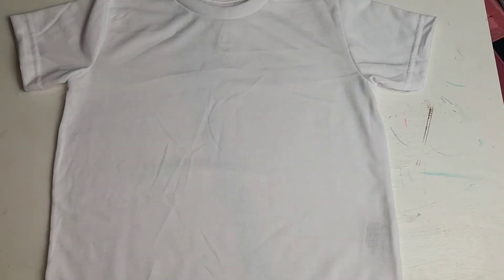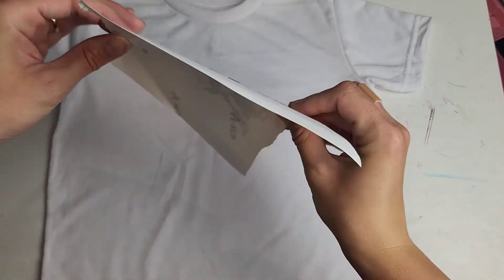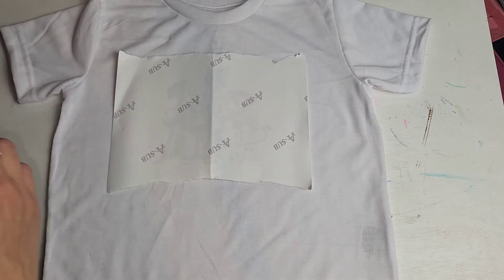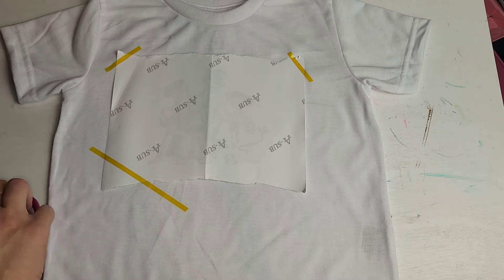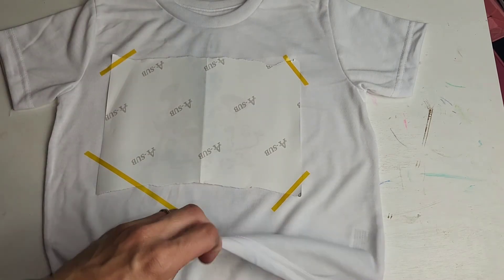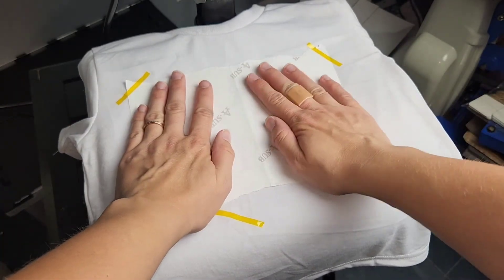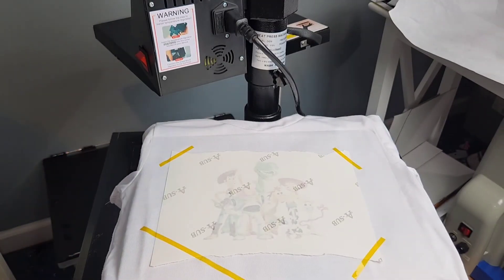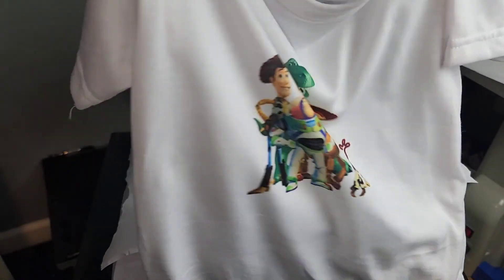Testing A-Sub Ink & Paper! How does it look?!